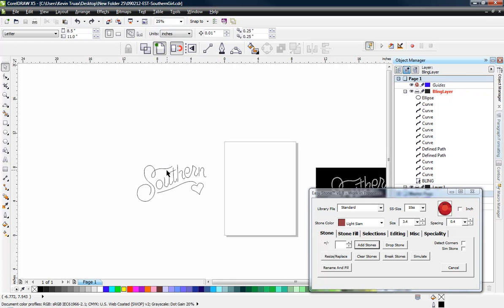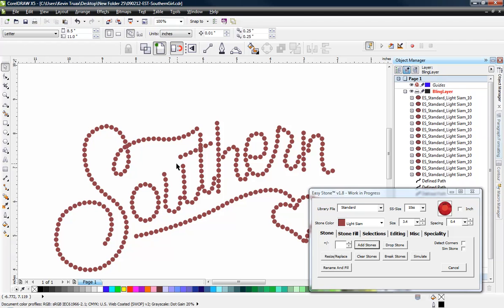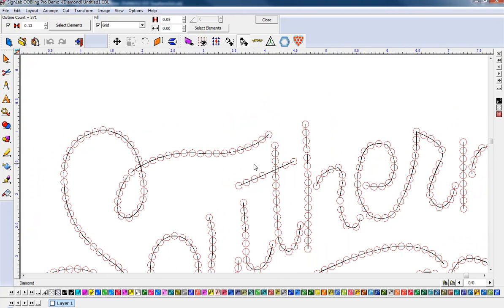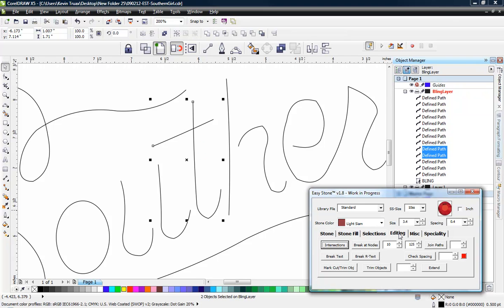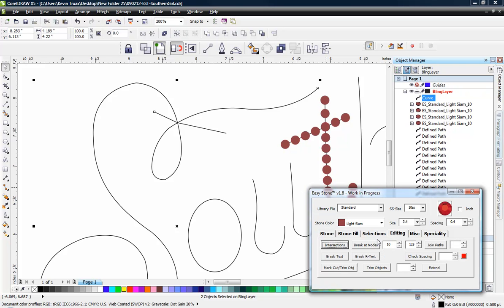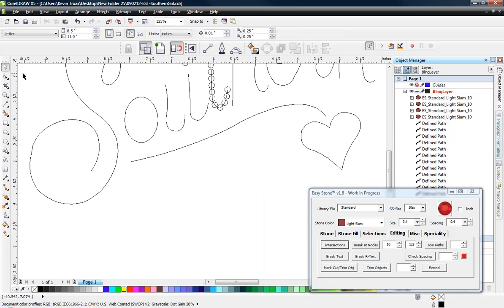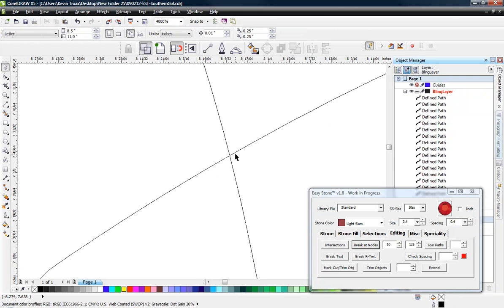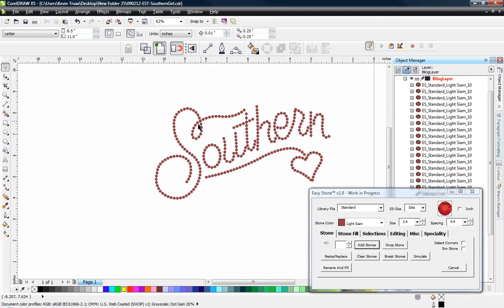Easy Stone™ Macro - Controlling Overlapping Stones at Intersections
In this video we show you to better control stones overlapping one another at intersections. It's a common problem with automated rhinestone software as we demonstrate to get stone overlap perfect at intersections but in this video we show you how to take control and get perfect results at intersections all the time.